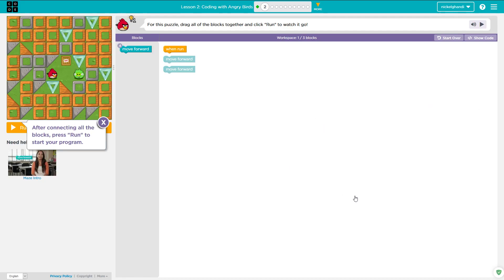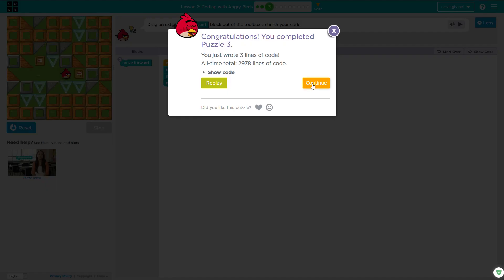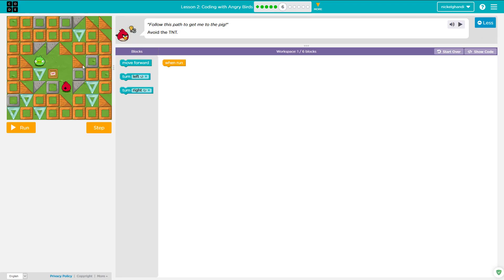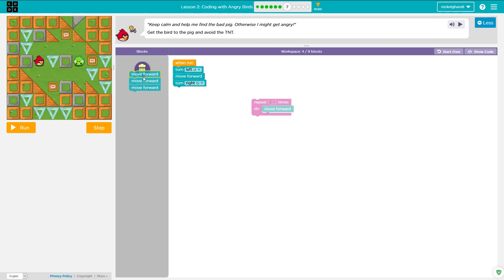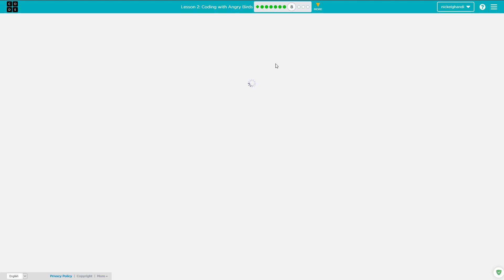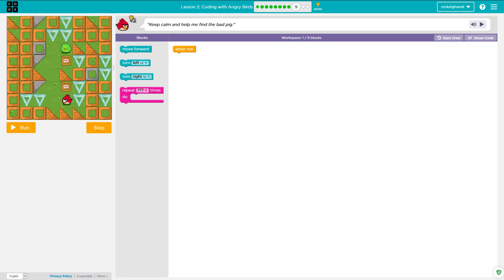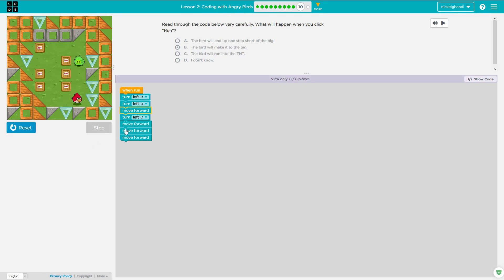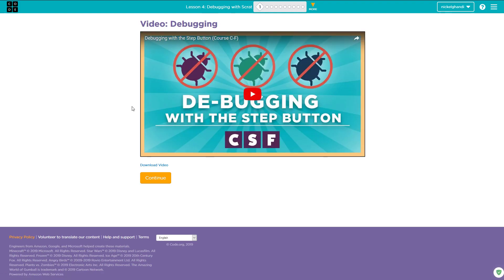Code.org Lesson 2 Coding with Angry Birds All Puzzle Solutions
This video will show you step-by-step how to solve all of the puzzle solutions in code.org Express course Lesson 2.
Microphone I use